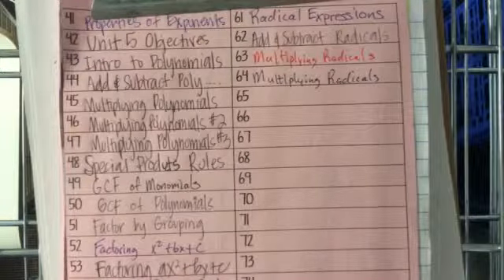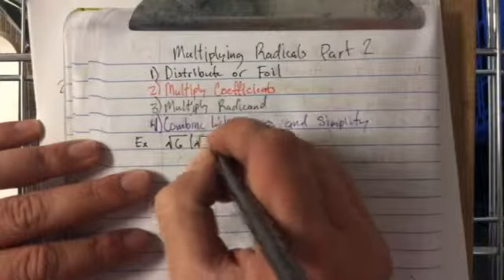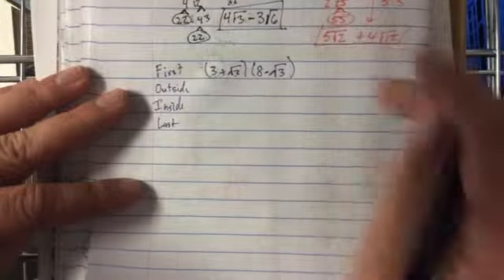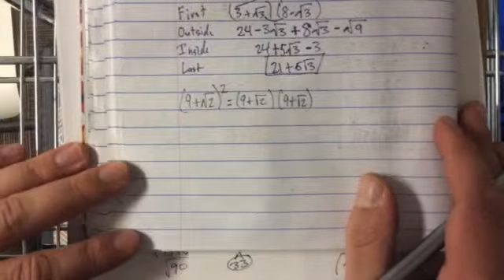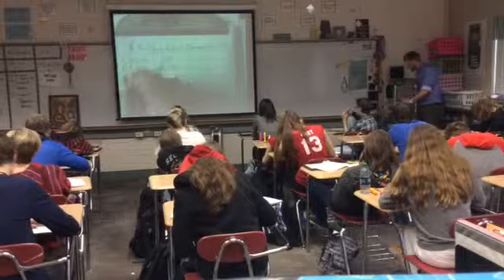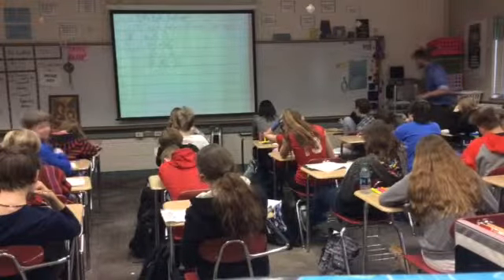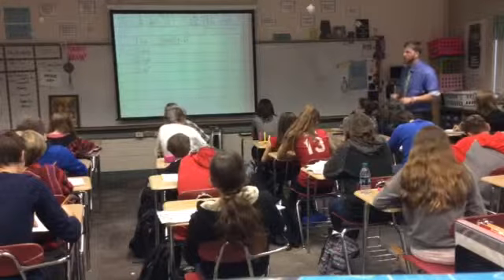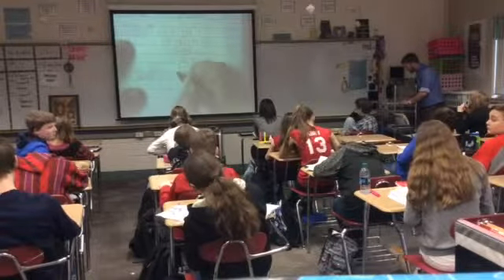Feb 25, 2016